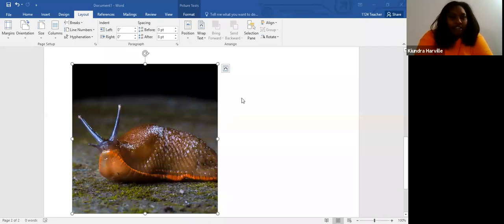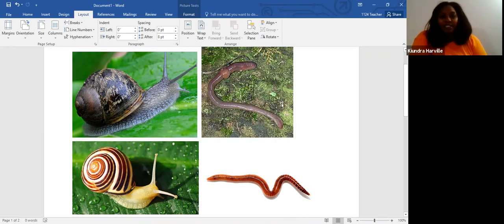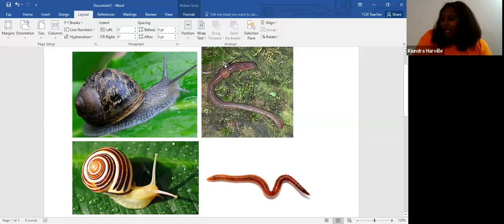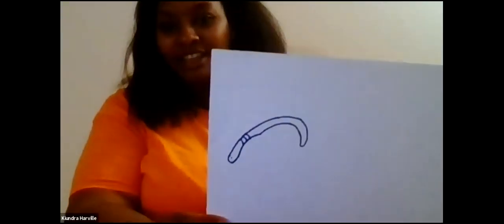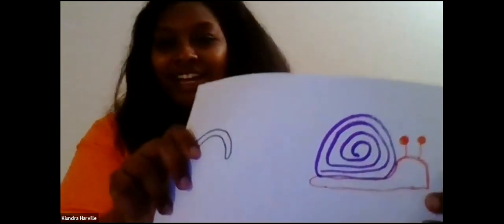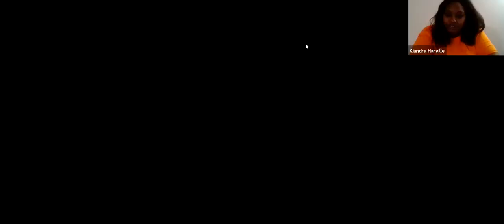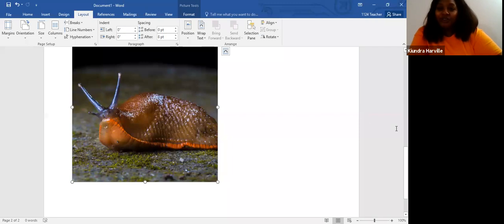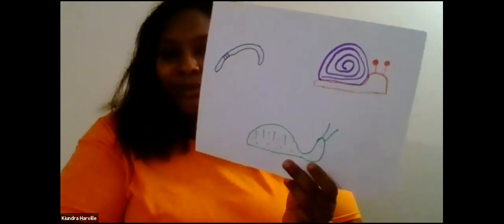Worm, Snail, and Slug Drawing Activity